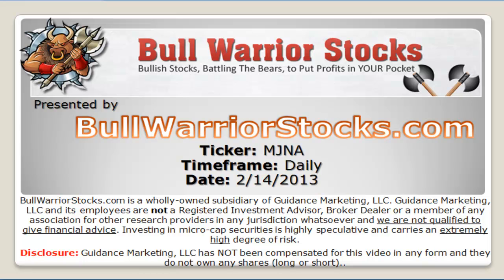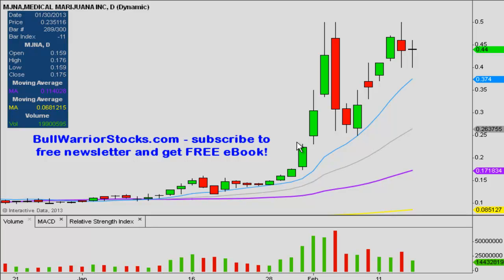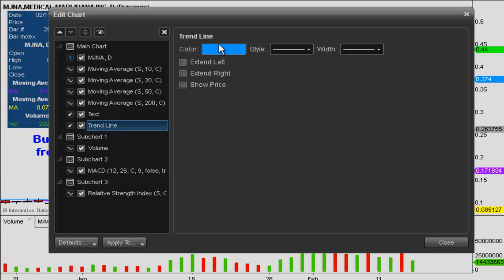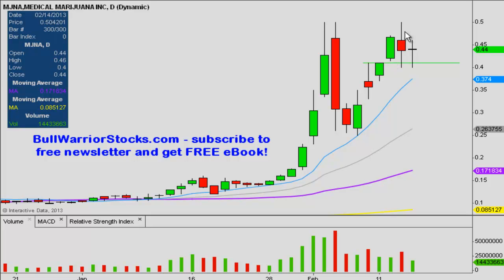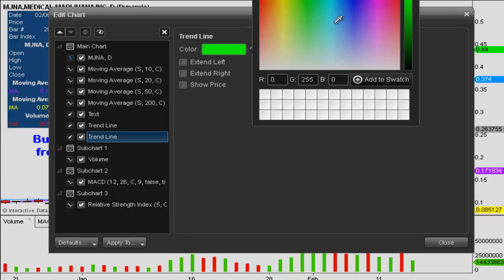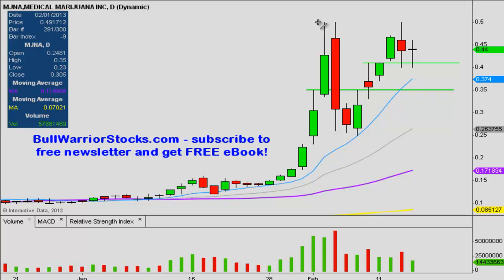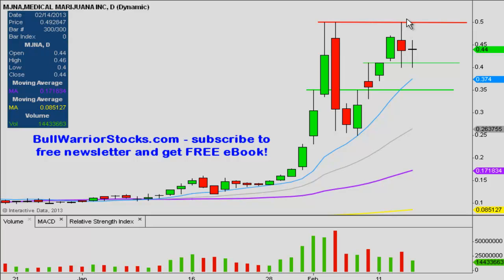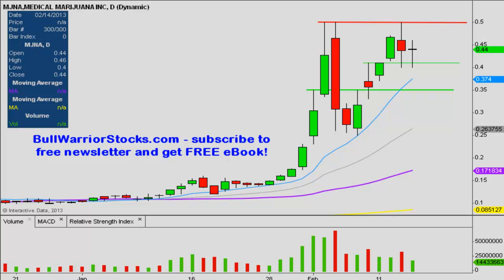Medical Marijuana, Inc. (MJNA) Stock Trading Chart_2/14/2013